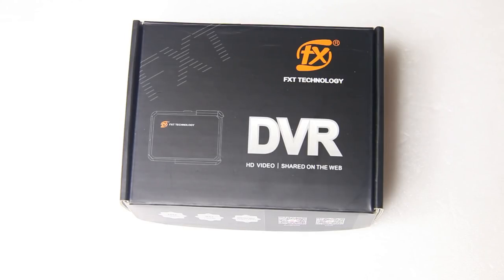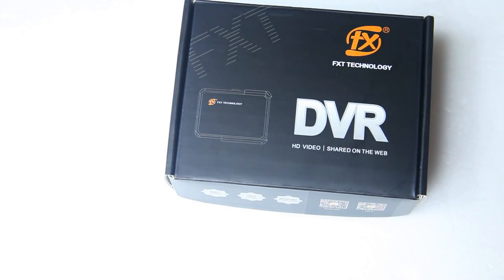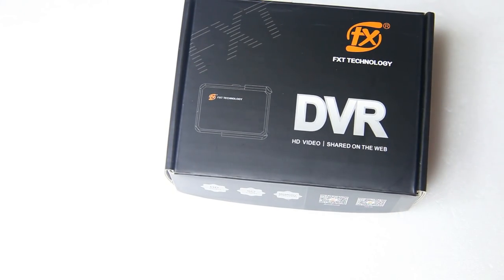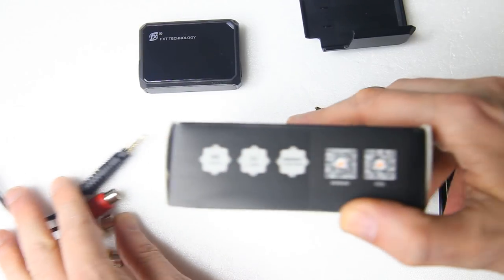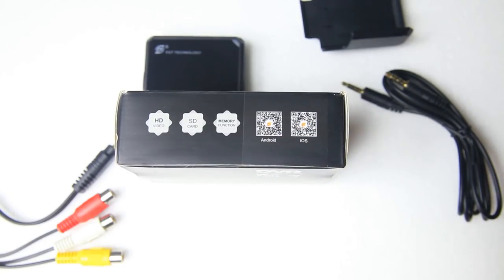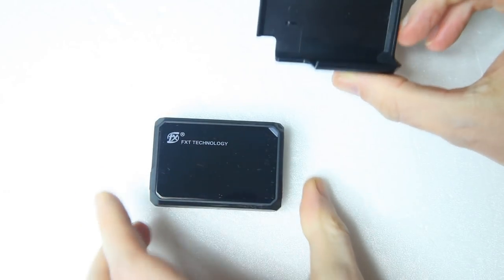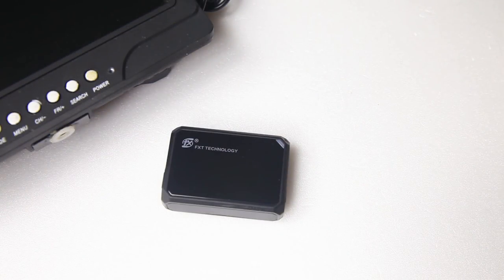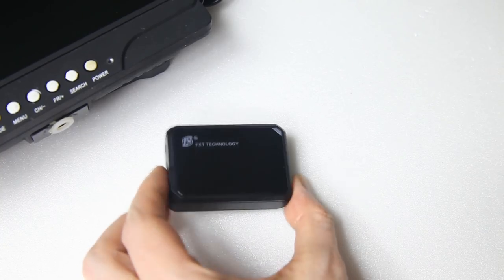FXT HD FPV-DVR - Usefull to You?? - FULL REVIEW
Is this our ticket to Better DVR-Recordings? :)  In most cases: YES
Link to the FXT DVR
at Banggood

The Aomway FPV monitor I use

FXT DVR Specifications:
PAL resolution: 720x576
NTSC resolution: 720x480
PAL framerate: 50 fps
NTSC framerate: 60 fps
size: 60mm x 40mm x 19mm
weight: 36 g
input voltage: 7V - 28V
max SD card size: 32 GB

Tools:
+ several Dremel's